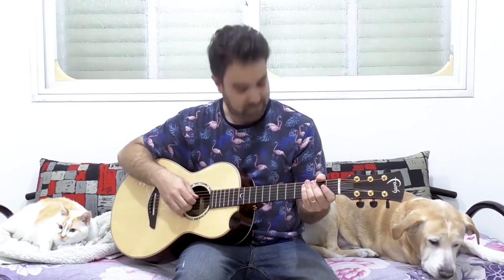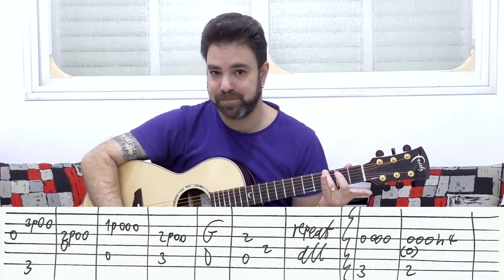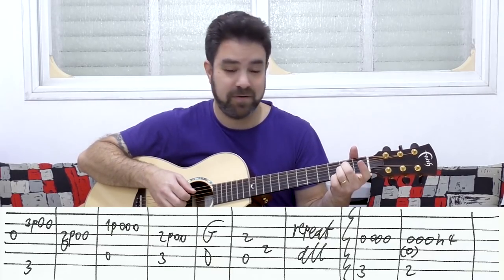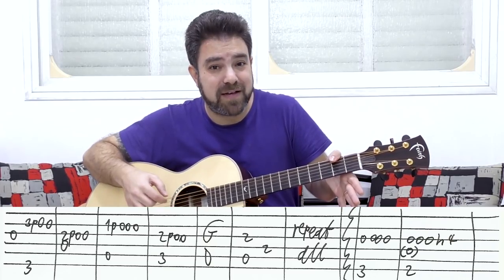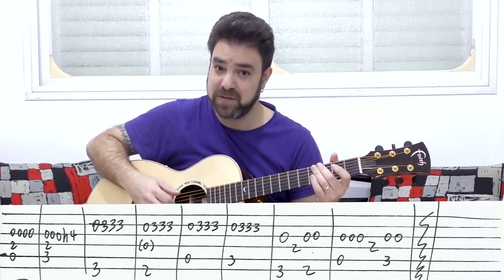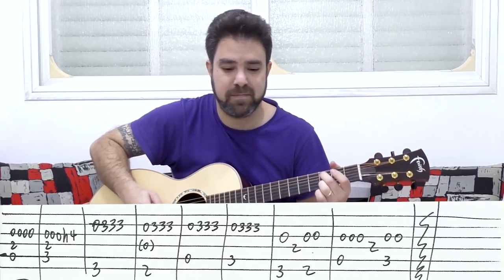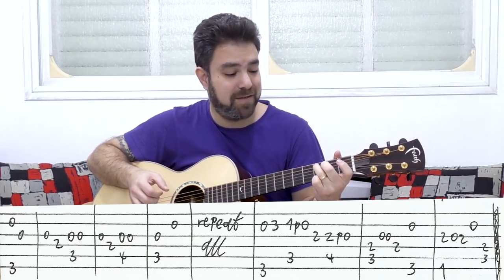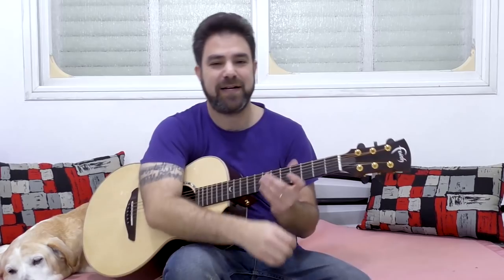Fingerstyle Tutorial: All Star (Smash Mouth Instrumental) -- Guitar Lesson w/ TAB